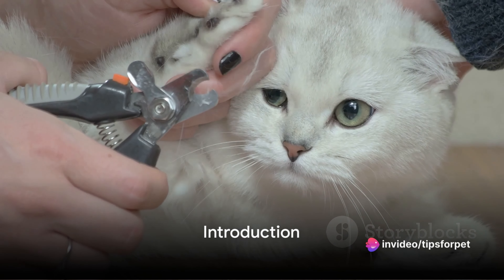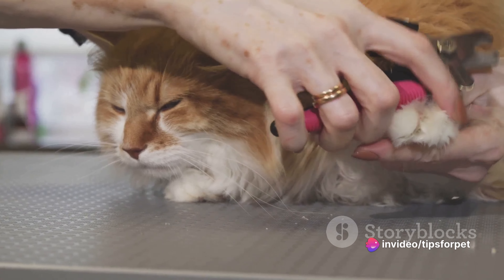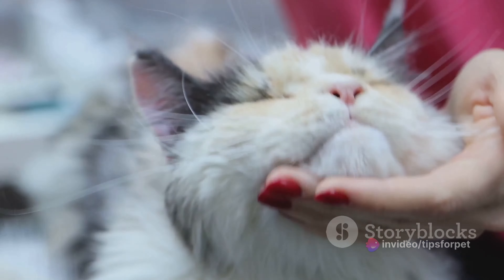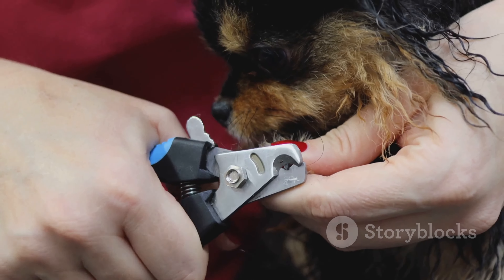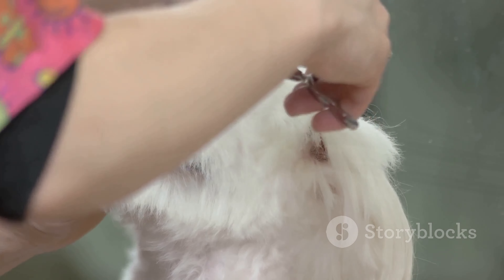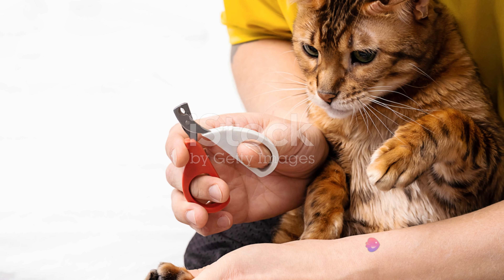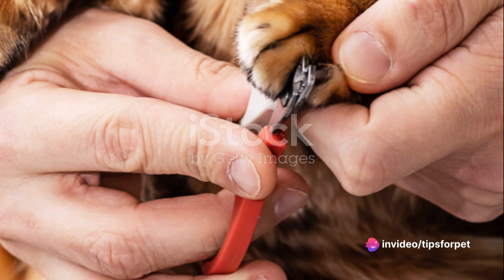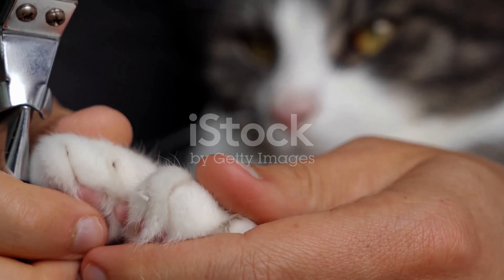How to Choose the Right Cat Nail Clipper = Vet Explain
✂️ Tackling cat nail trimming? Watch our latest video for a guide on choosing the right cat nail clipper! From safety features to ergonomic designs, we cover everything you need to know for a stress-free nail-cutting experience. Keep those claws in check with our expert tips! 🐾💅 CatGrooming PetCare NailTrimming HappyCats 🎥✨

OUTLINE:

00:00:00 Introduction
00:00:10 Prioritizing Safety
00:00:23 Considering Size
00:00:38 Types of Clippers
00:01:06 Material Matters
00:01:16 Comfort is Key
00:01:28 Recap and Conclusion